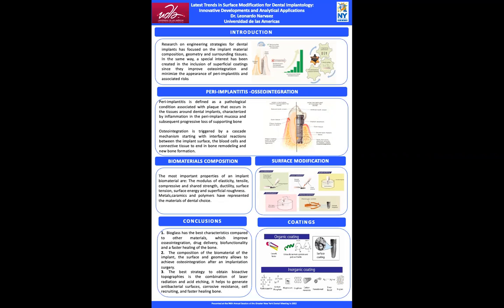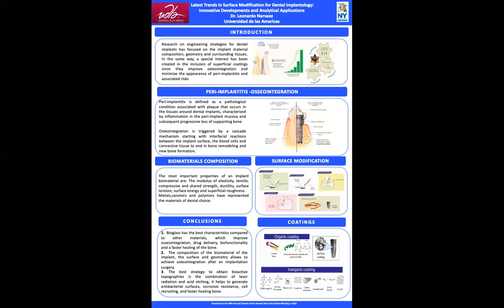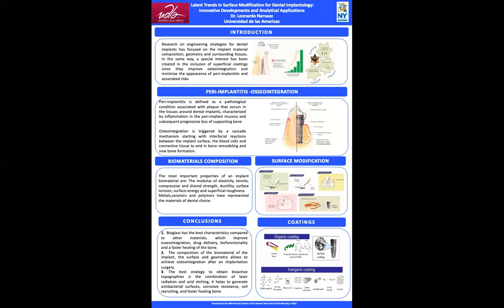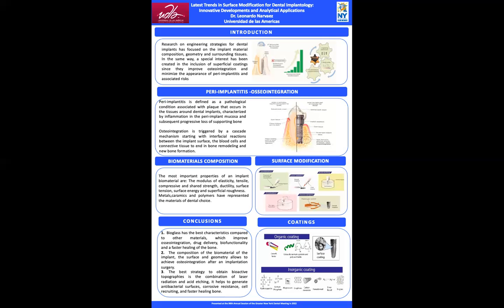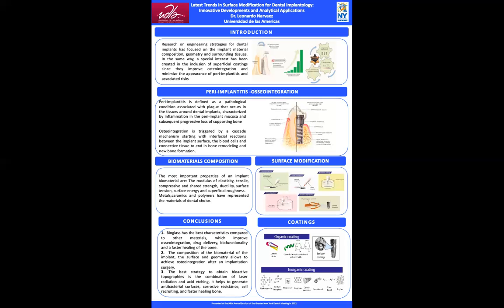Dental Implantology; Innovative Developments- Leonardo Narvaez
Dental Implantology; Innovative Developments
Universidad de las Américas, Facultad de Odontología
Leonardo Narvaez
2022 Greater New York Dental Meeting